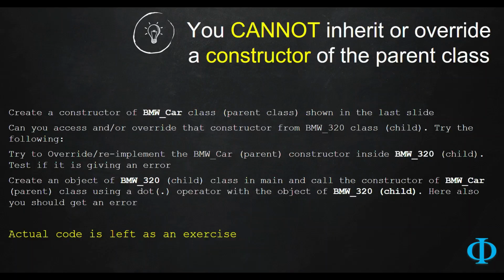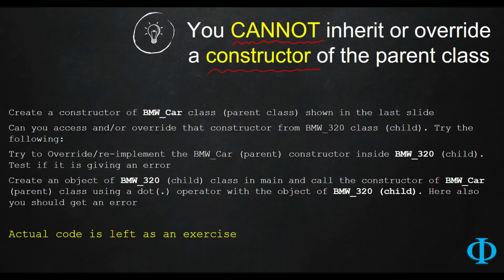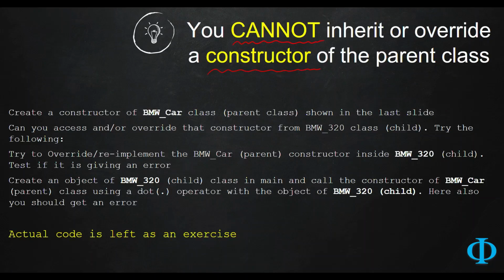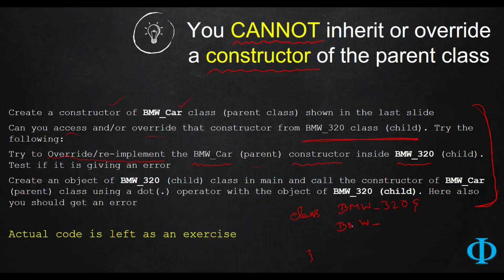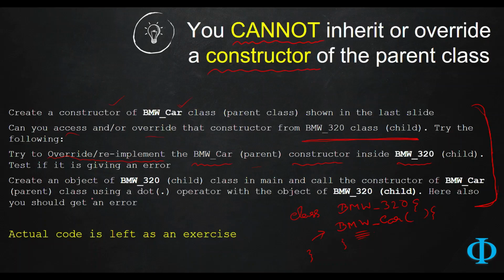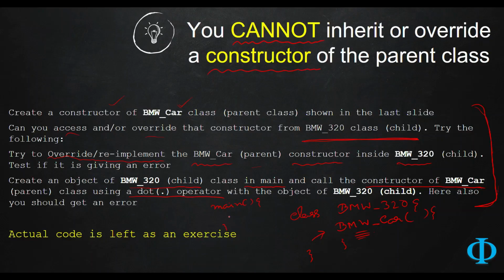8d Constructor Cannot be Inherited Or Overridden